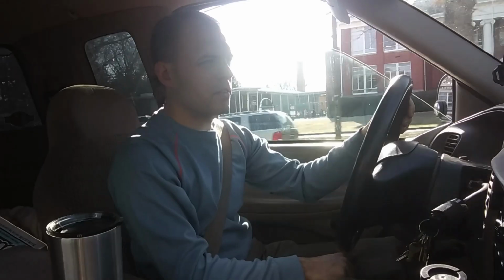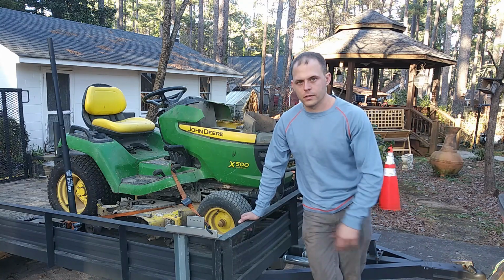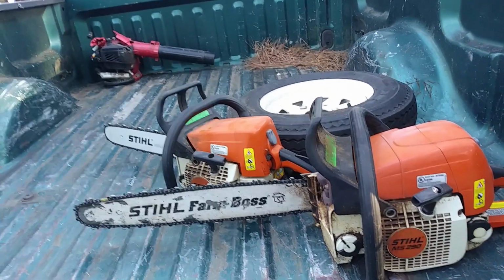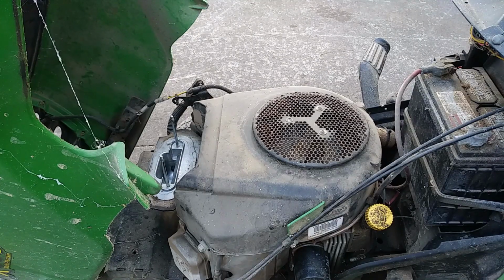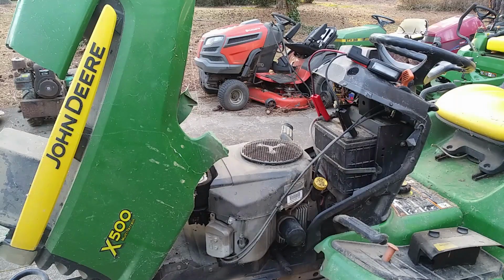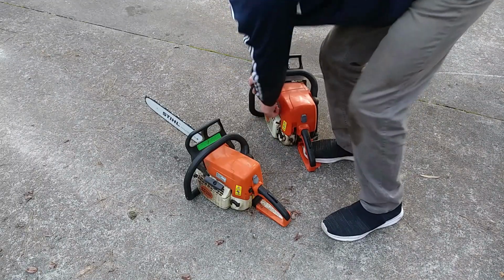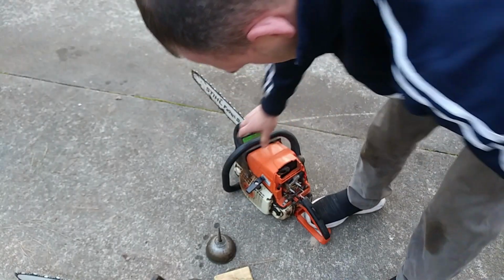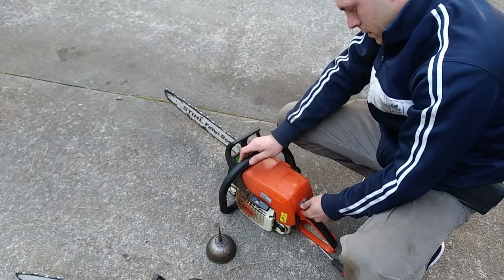Picking up a free John Deere X500 garden tractor and two Stihl chainsaws! Biggest free find ever?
I got a call asking if I wanted a John Deere X500 mower for free from someone who lived about 20 minutes away from me.  Of course I did!  When I got there, she also generously gave me a Napa floor jack and a couple Stihl chainsaws.  This is possibly my biggest free find ever!  Come along for the ride and let's see if any of them run!